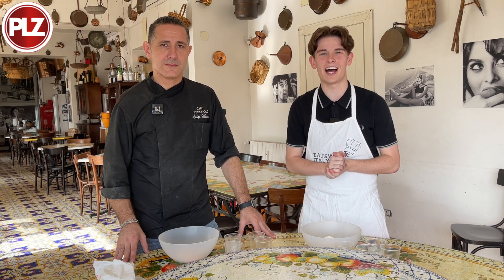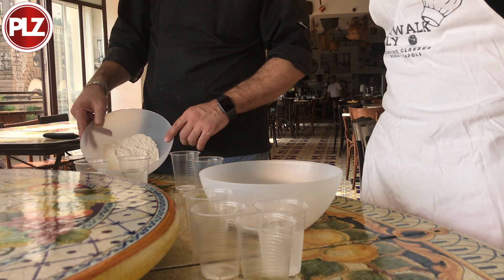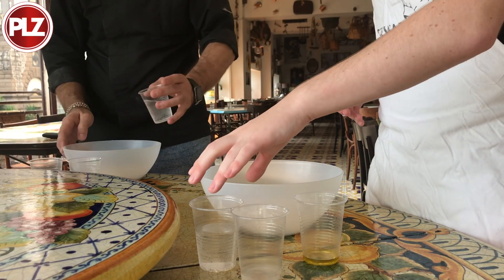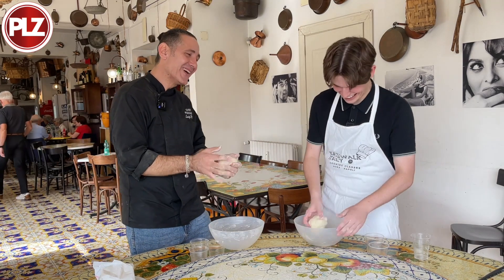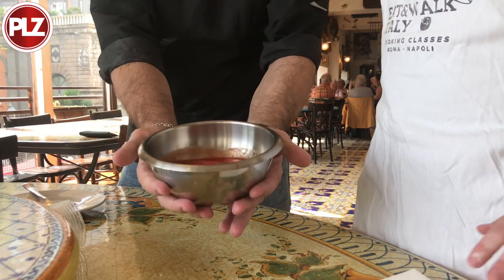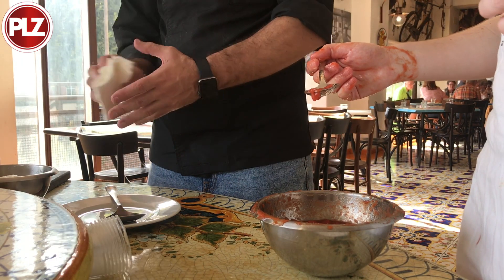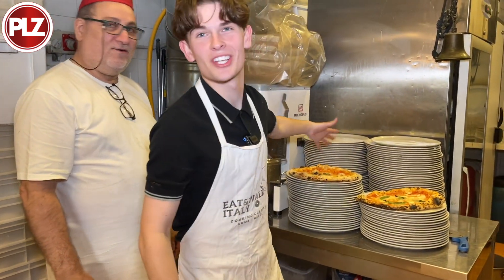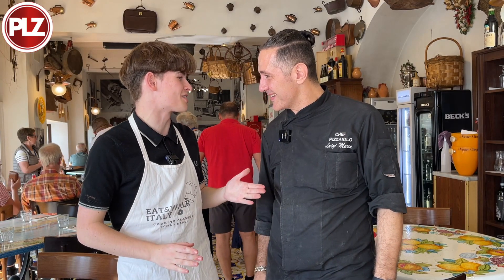🍕 HAVE A PIZZA THIS! Watch our man Adam Binnie try his hand a making authentic Neapolitan pizza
🍕 HAVE A PIZZA THIS!

🎥 When he wasn't reporting on Rangers in the UCL, Adam Binnie tried his hand at making traditional Neapolitan pizza with a local Pizzaiolo. After all, when in Napoli...

How do you rate his effort?